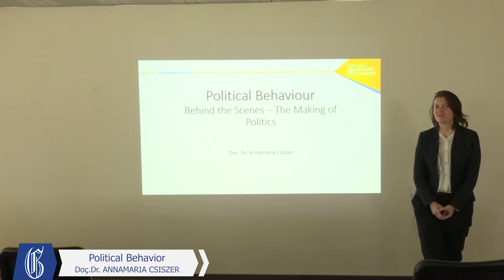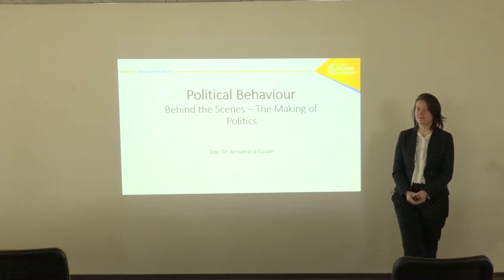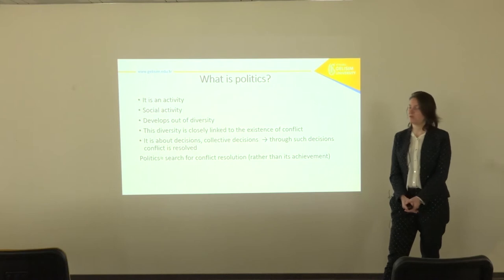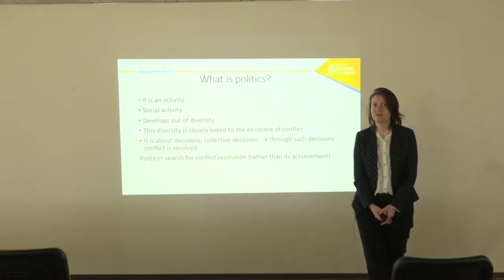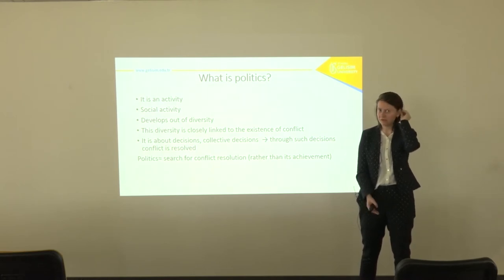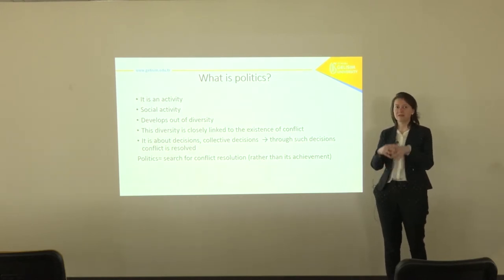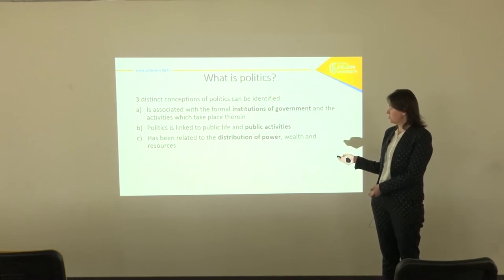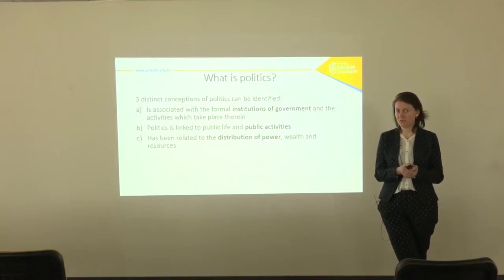Annamaria Csiszer - Behind The Scenes:The making of Politics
İstanbul Gelişim Üniversitesi Resmi Youtube Kanalıdır.